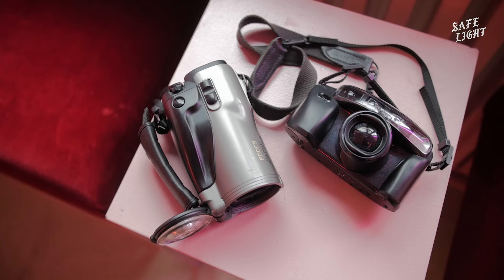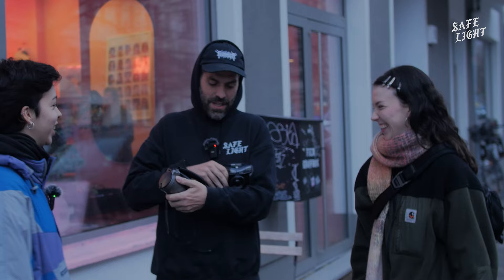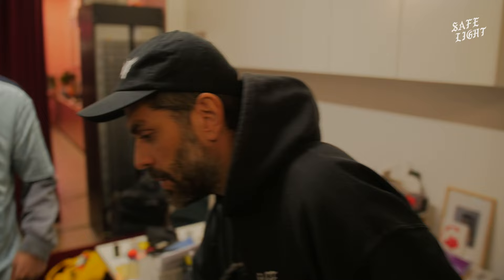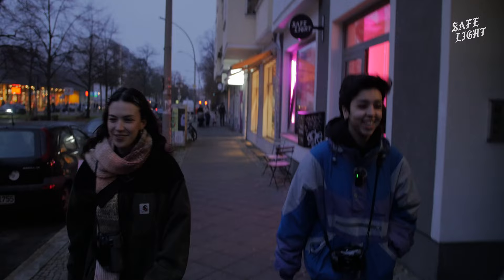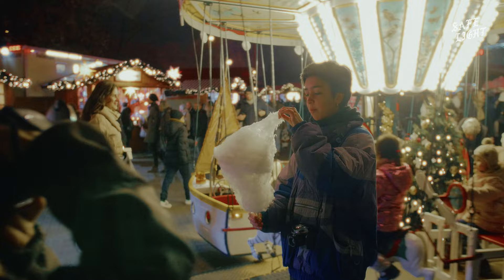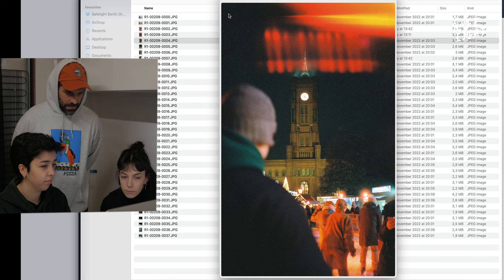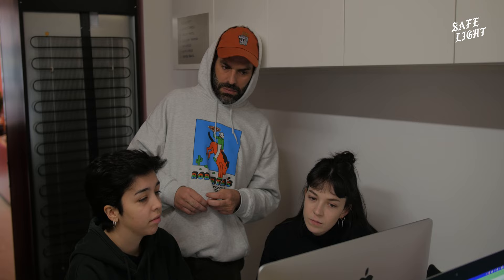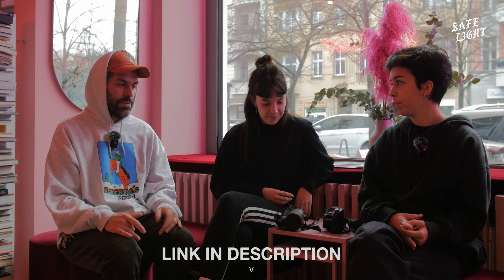Freaky Cameras & REFLX LAB 800T | Canon Epoca & Konica AiBorg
Today, we are testing two special looking cameras from Alessandro's collection of freaks, the Canon Epoca (also called Photura or Autoboy Jet) and the Konica AiBorg, with some REFLX Lab 800T.

Crew in the video :
Chapters :
00:00 The freaks
01:30 Intro
01:37 Paper, cut, scissors
02:10 REFLX LAB film review
02:42 Loading the film
03:08 Don't forget the dx code !
04:10 Christmas Market
04:39 Shooting around
06:38 Ferris Wheel
07:06 Hot wine and chips
08:06 Santa is real !!
08:41 Last shots
09:10 Review Time
11:40 Final Verdict